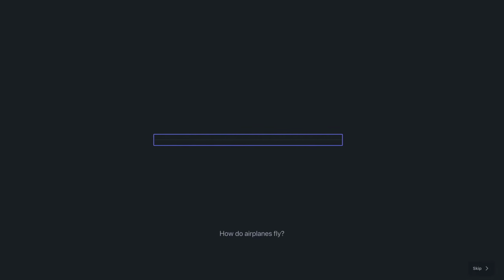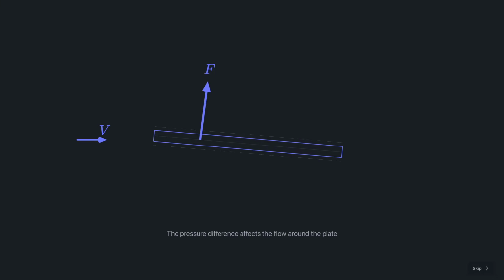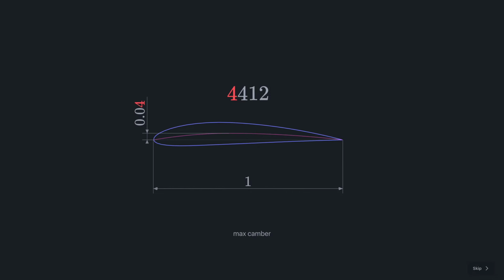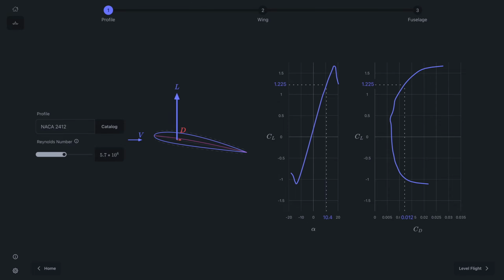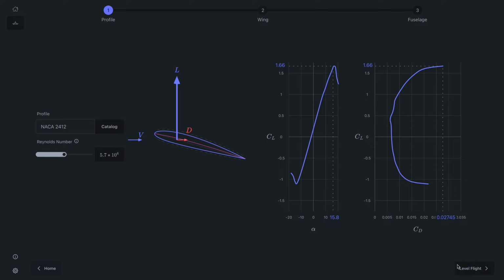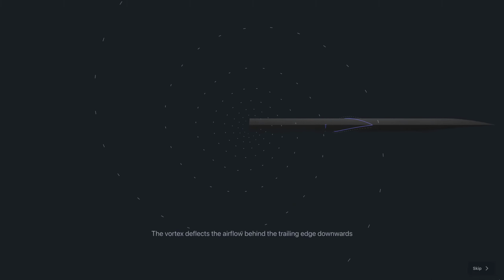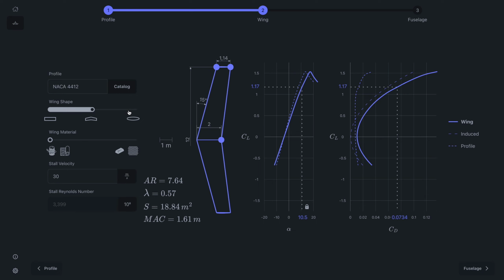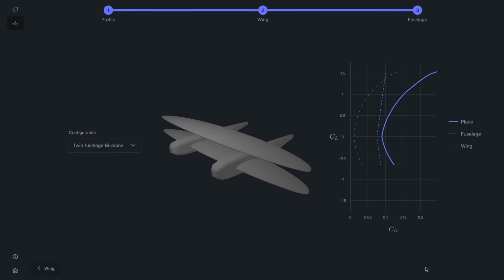How Do Airplanes Fly? Introducing Book of Flight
Have you ever dreamt of building your own flying contraptions? Do you have an unfulfilled need for speed? You can now rest peacefully as I have an answer for you!

and start your journey in the world of DIY aviation!

The app is NOT mobile-oriented. Like not at all. You can try it but don't tell me later I didn't warn you...

This is also an interactive course on Mechanics of Flight.

Timeline
0:00 Intro
0:24 How do airplanes fly?
1:57 Bernoulli's Principle
2:22 Newton's Laws
2:51 Plate vs Airfoil
3:12 Lift Myths debunked
3:54 Airfoils explained
4:41 Choosing the airfoil
7:29 Level Flight
8:26 Induced Drag
9:55 Wing
12:02 Fuselage